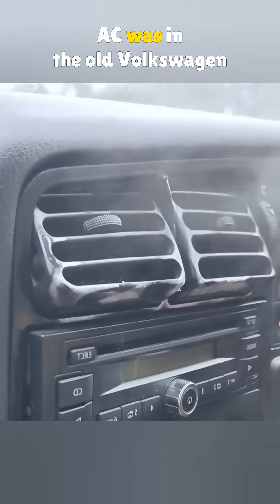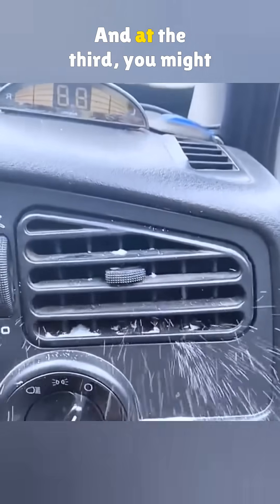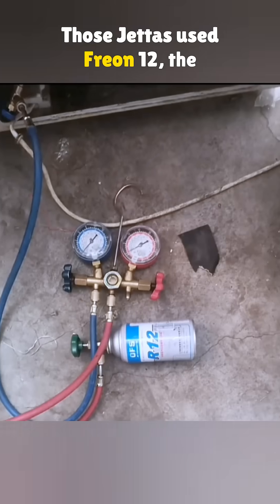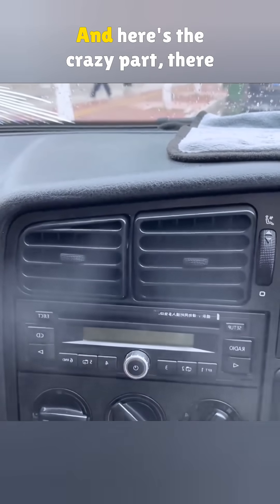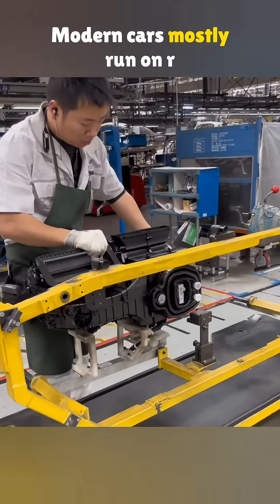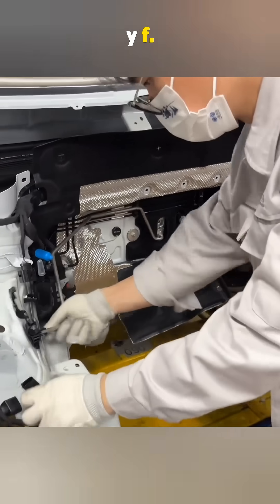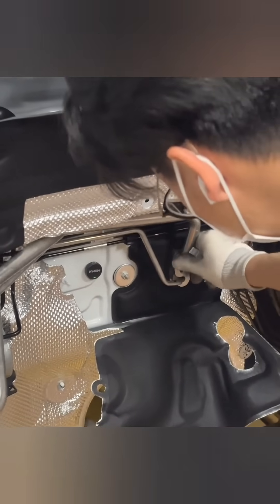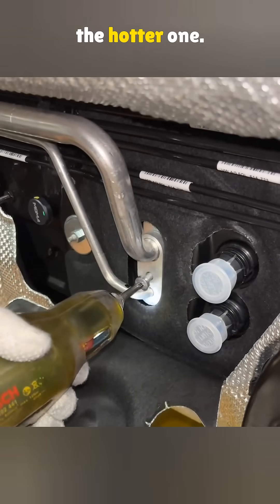Why Older Car AC Feels Way Colder Than New Cars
Why did the A/C in older cars feel like a freezer on wheels? In this video, we take a closer look at why the air conditioning in classic cars like the old Volkswagen Jetta felt way colder than what you get in modern vehicles. From powerful refrigerants like Freon-12 to simple, no-nonsense systems with no thermostats, these machines were built differently.

We also break down a unique A/C design feature—a coaxial pipe setup—that helped boost cooling performance even more.

If you’ve ever wondered why your dad’s old car had ice-cold A/C that today’s cars can’t match, this one’s for you.